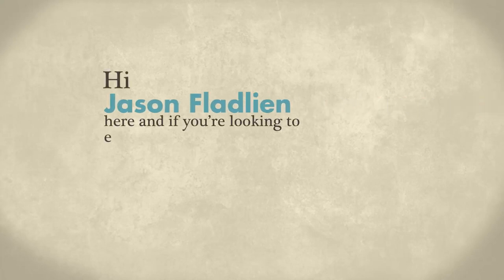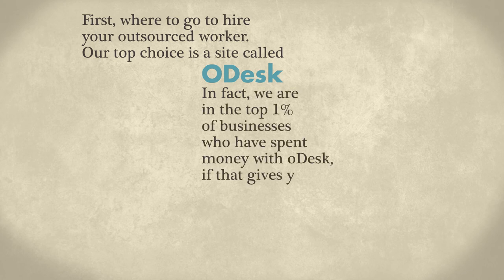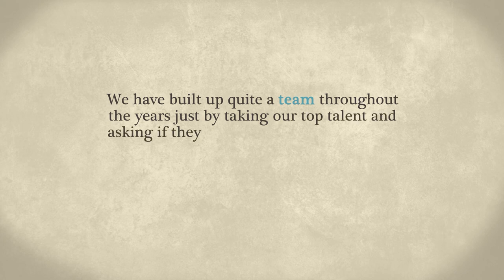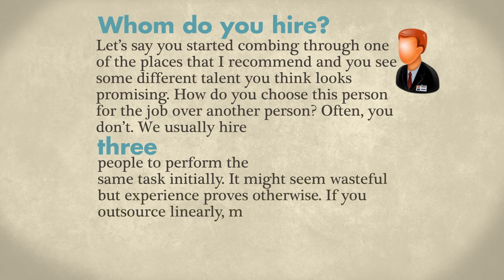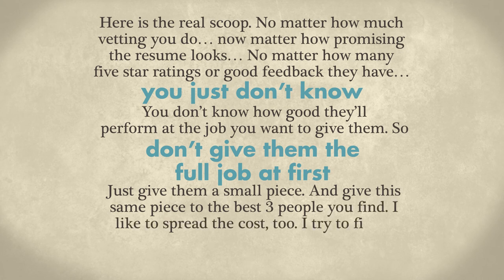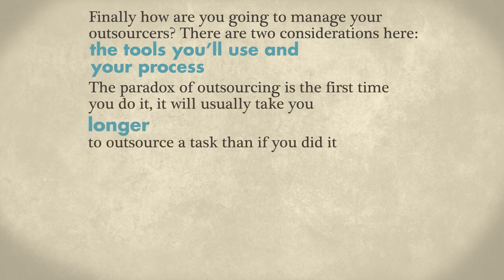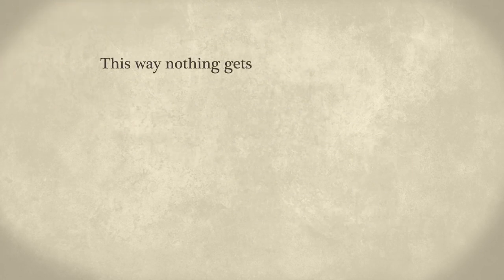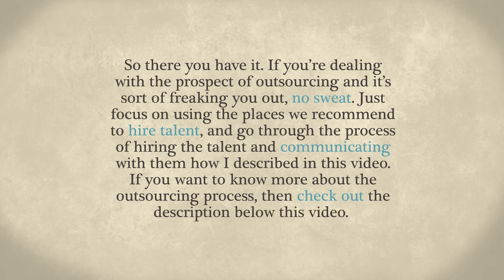The simplest way to outsource.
Hi Jason Fladlien here and if you're looking to expand your business while cutting down on your personal involvement in your business... then you'll love this video.
When it comes to outsourcing correctly there are three primary things you must focus on:  (1) where to go to hire your outsourced workers (2) determining who to hire and (3) managing who you hire properly. Let's go through each point.
First, where to go to hire your outsourced worker. Our top choice is a site called oDesk. In fact, we are in the top 1% of businesses who have spent money with oDesk, if that gives you any indicator of how much we use them.  oDesk is a going to be a bit more expensive upfront usually, but it's worth it.
If you're cost conscious, you might consider going to OnlineJobs.ph or even posting on Craig's List in smaller countries with a lower cost of living. Ideally, over time you'll start to find some really good outsourcers and then you can utilize the best place to get outsourcers -- through word of mouth.
We have built up quite a team throughout the years just by taking our top talent and asking if they know anyone else like them who would like to do the things they do. It really helps build a culture for your business this way.
Second, whom do you hire? Let's say you started combing through one of the places that I recommend and you see some different talent you think looks promising. How do you choose this person for the job over another person? Often, you don't. We usually hire three people to perform the same task initially. It might seem wasteful but experience proves otherwise. If you outsource linearly, meaning you delegate one task...
and wait for its completion before moving onto the next task... you're going to have a bad time.
Here is the real scoop. No matter how much vetting you do... now matter how promising the resume looks... No matter how many five star ratings or good feedback they have... you just don't know. You don't know how good they'll perform at the job you want to give them. So don't give them the full job at first. Just give them a small piece. And give this same piece to the best 3 people you find. I like to spread the cost, too. I try to find a
real cheap provider, a middle of the road provider and one on the high end.
You'll discover what you pay and the quality you get are often two
different things. It's very possible, with this strategy to find unbelievably talented people who work at competitive wages.
Finally how are you going to manage your outsourcers? There are two considerations here (1) the tools you'll use and (2) your process. The paradox of outsourcing is the first time you do it, it will usually take you longer to outsource a task than if you did it yourself. This is why people go too long without outsourcing. You just have to suck it up and realize
upfront that, initially outsourcing is going to slow things down. That's because you need to be extremely specific with what you want and how you want it delivered.
Then you need to set milestones and checkpoints as well as getting status updates from them at least once a day -- ideally twice. You should also
prepare to communicate through them with redundancy in place -- for example, make them send you both a Skype message and an email when they complete a task. This way nothing gets lost. Consider using something like DropBox or Google drive to check things in, and figure out how you're going to handle updates and version control as well. Ideally,
this should be thought out in advance of hiring the outsourcer.
So there you have it. If you're dealing with the prospect of outsourcing and it's sort of freaking you out, no sweat. Just focus on using the places we recommend to hire talent, and go through the process of hiring the talent and communicating with them how I described in this video. If you want to know more about the outsourcing process, then check out the description below this video.